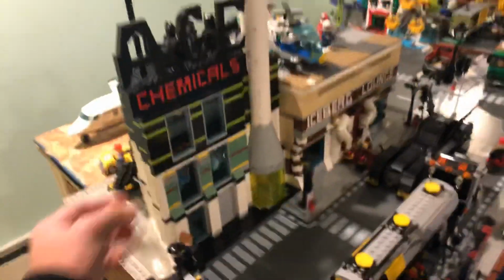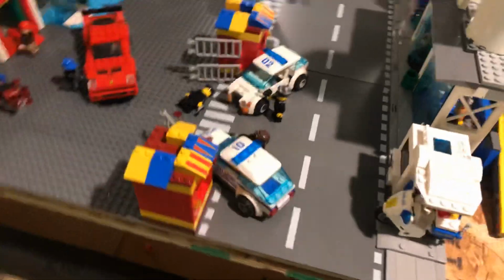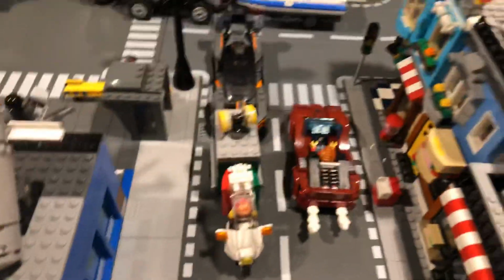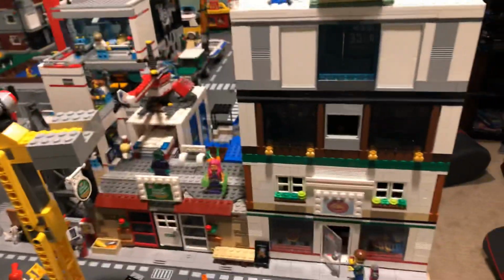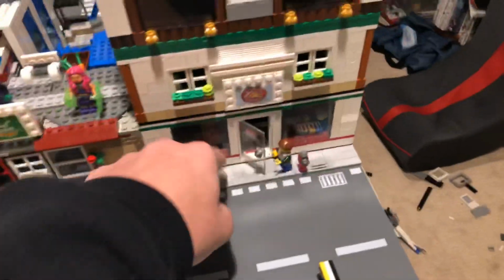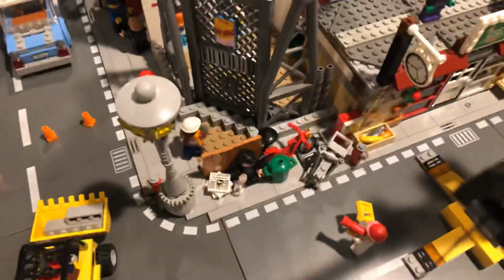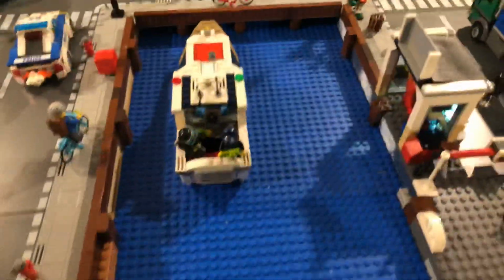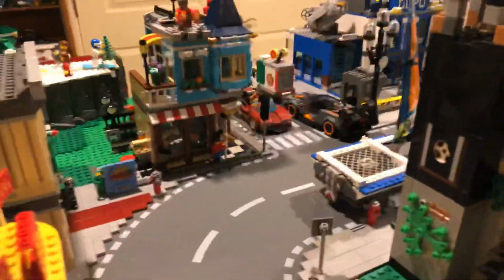LEGO Gotham city update.(Sidewalks tiled, new buildings added)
Check out my brick link studio for instructions for the Wayne tower and Luigis pizzeria.